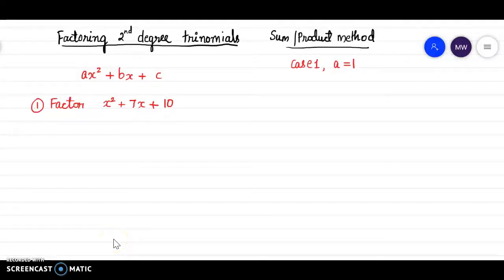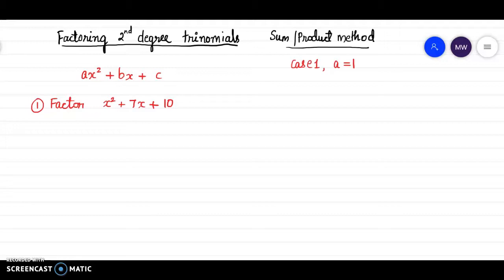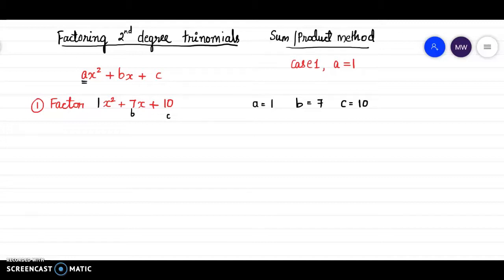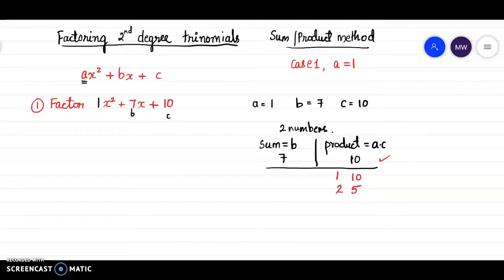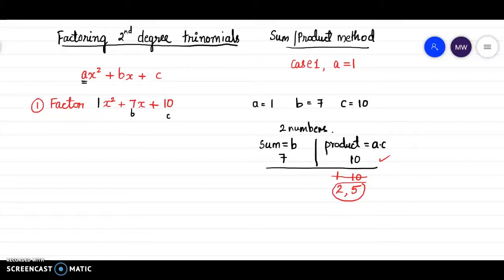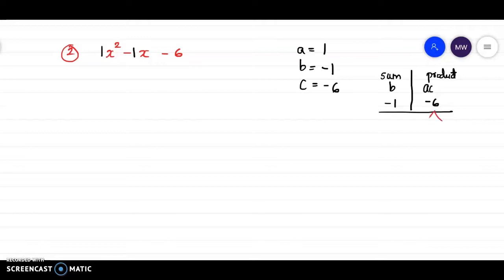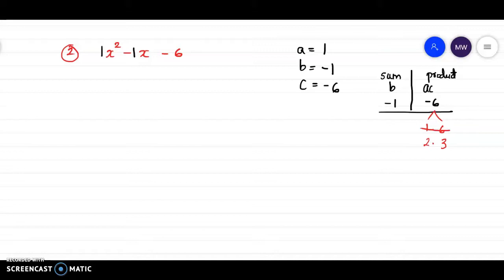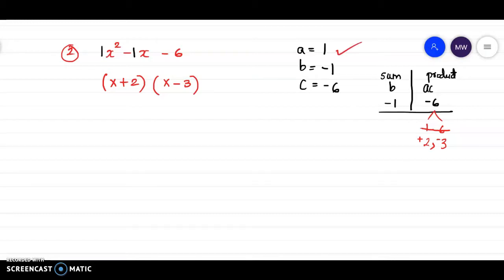Factor quadratic trinomials-Sum/product,a=1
Factor 2nd degree trinomials, using sum product method case 1 , when the leading coefficient a=1